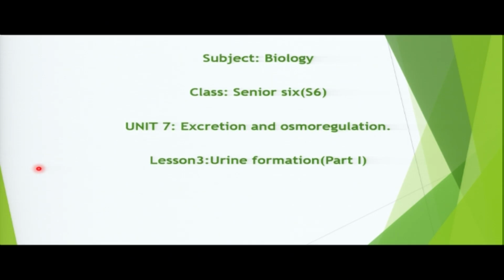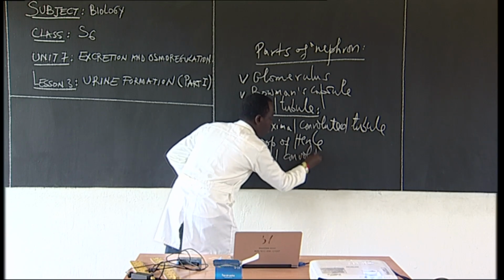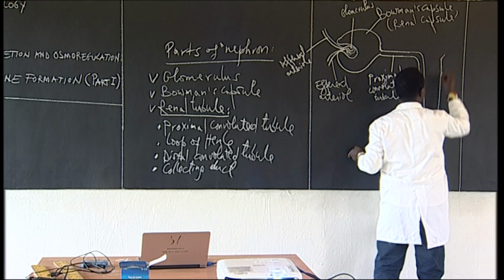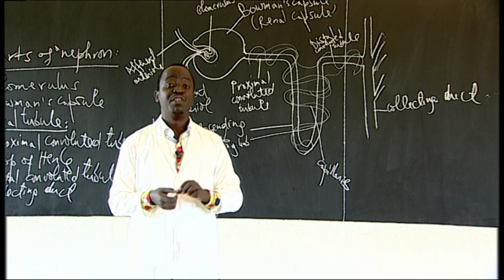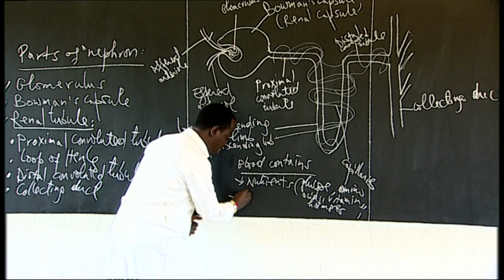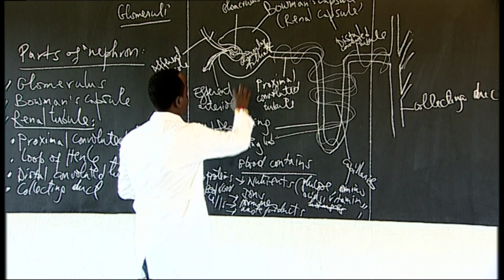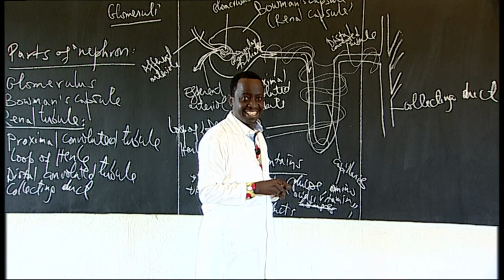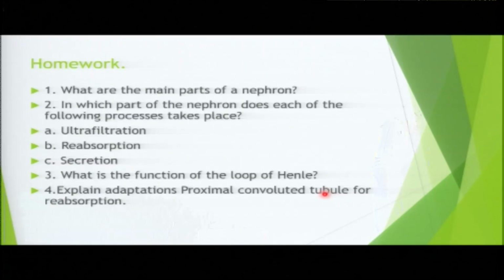S6 Biology Unit 7 Excretion and osmoregulation Lesson 3 Urine formation Part 1